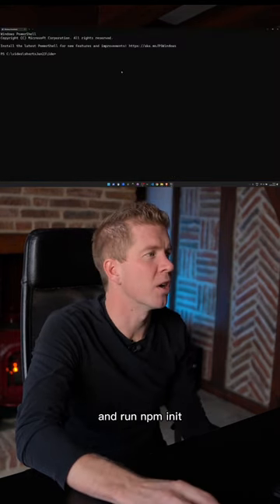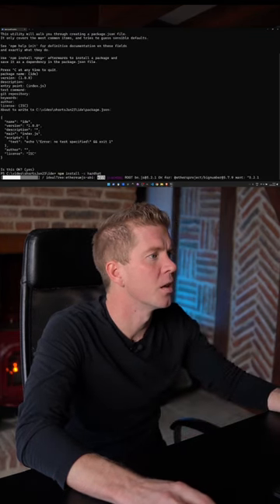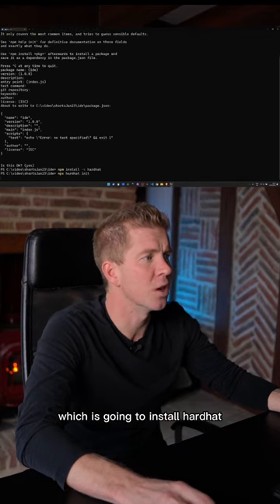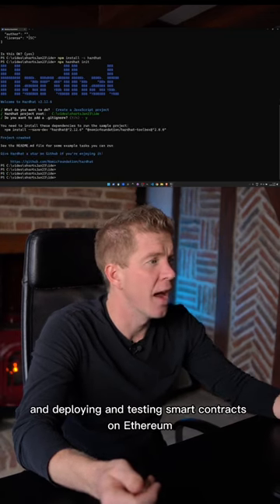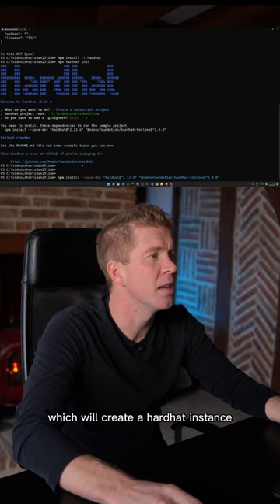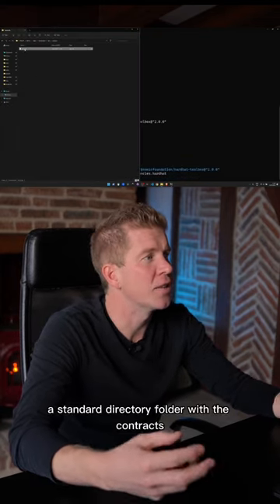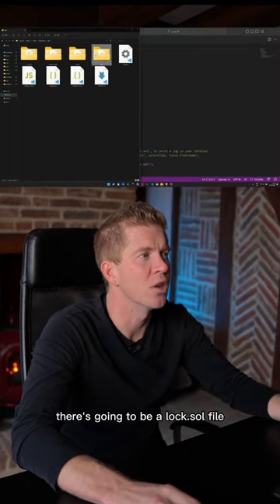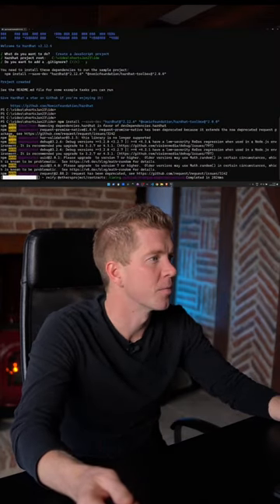How To Set Up A Solidity IDE